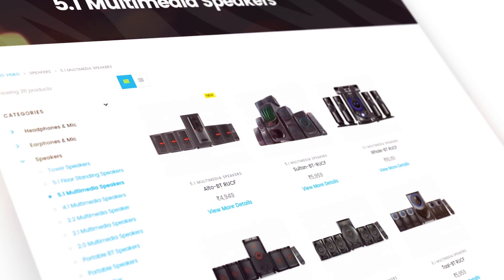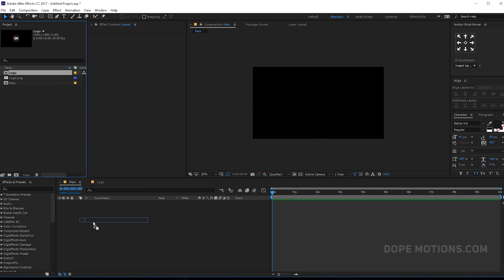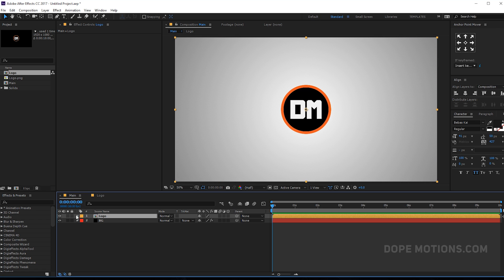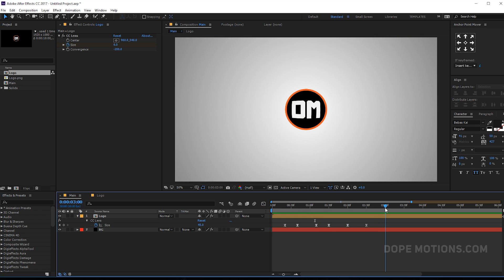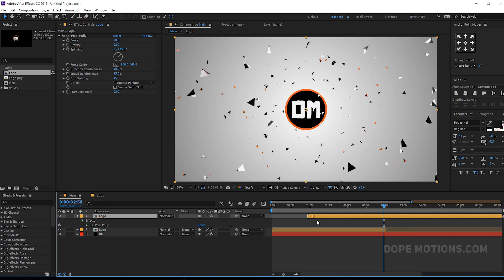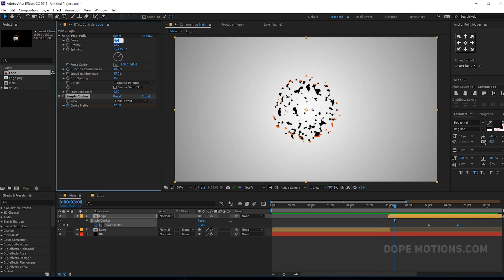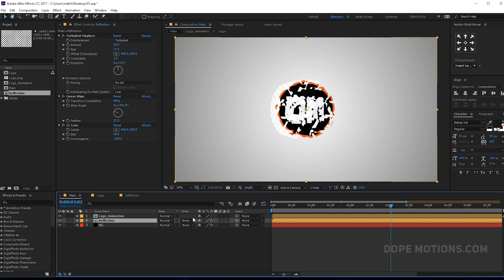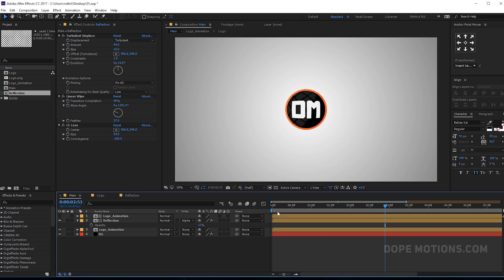Bursting Pop-up Logo Reveal Animation in After Effects - After Effects Tutorial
Hey guys this tutorial we will learn to create Baloon Bursting Logo Reveal Animation in after effects without using any thirds party plugin. so sit back relax and enjoy the tutorial and I hope you will learn something new today!

This will help me to create more amazing tutorials for you guys!